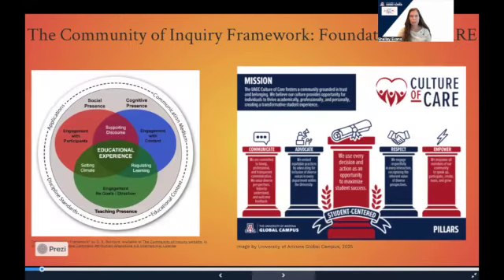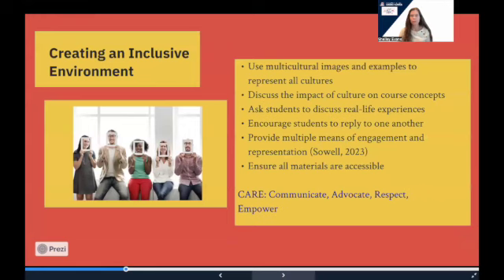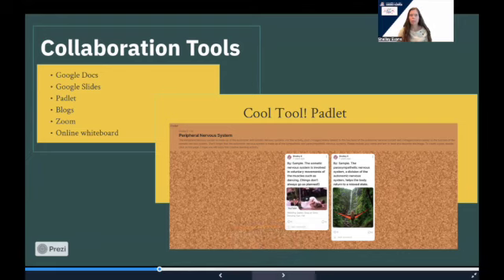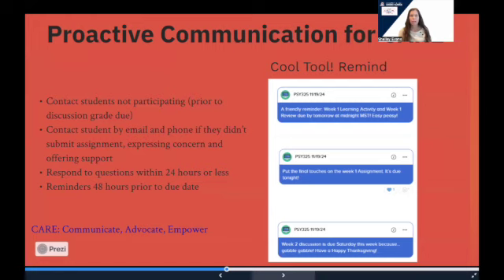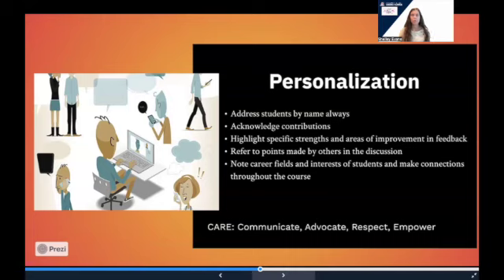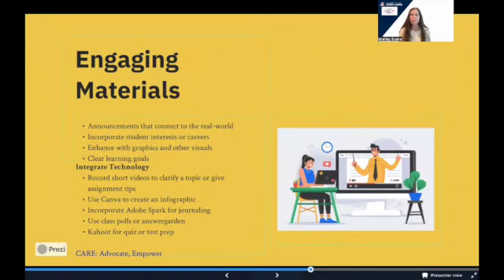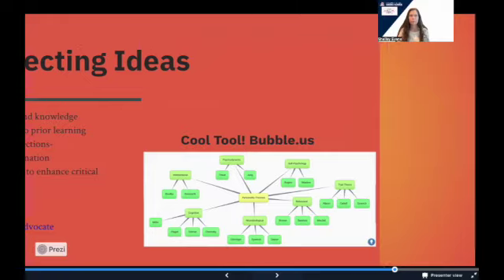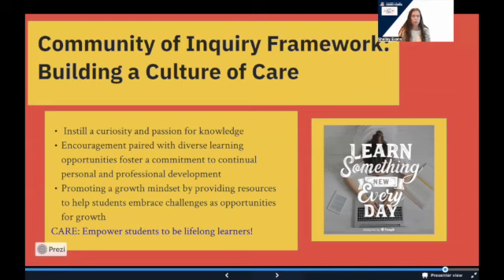Community of Inquiry Framework: Building a Culture of Care in Online Classrooms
From the University of Arizona Global Campus (UAGC) 2025 Culture of Care Summit:

Dr. Evans will highlight how the Community of Inquiry Framework sets the foundation for building a Culture of Care. Attendees will take away strategies and “cool tools” to enhance social presence, teacher presence, and cognitive presence, with the aim to construct a Culture of Care. She will answer questions following the recording.

Session Lead: Dr. Shelley Evans
Sub-Theme: Actions Supporting CARE